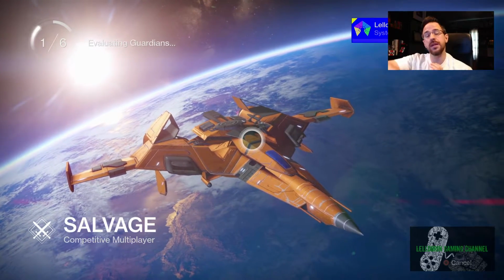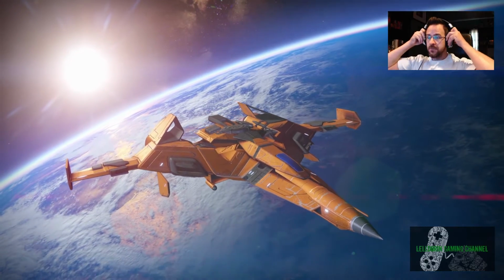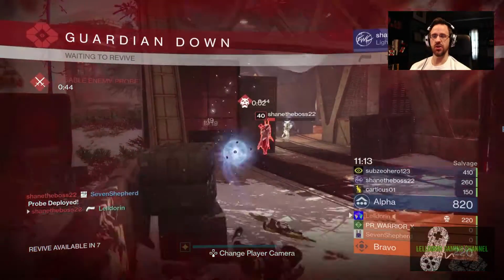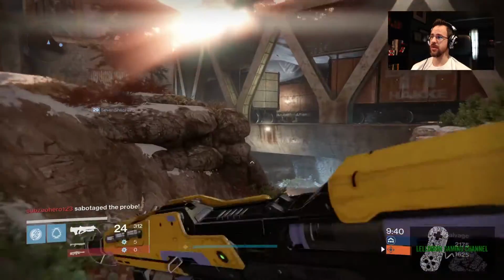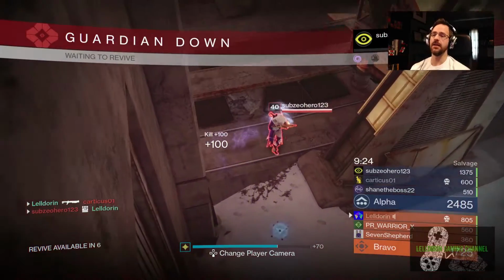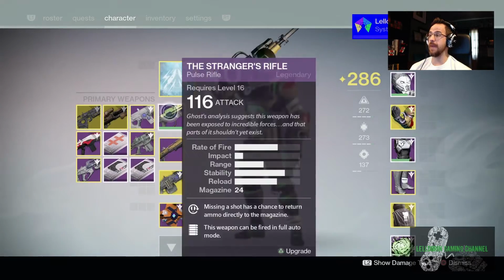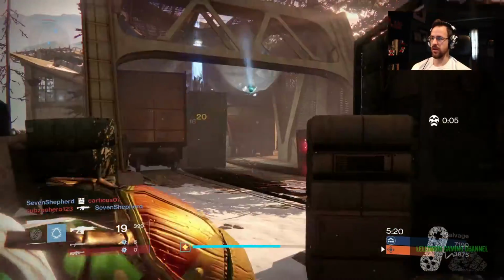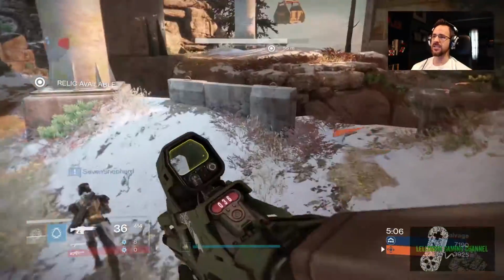Destiny and WHY to feel bad for TeaBaggers ROFL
In this episode, we jump into the Skirmish playlist of Destiny, and though we lose, I teach you a valuable lesson about TeaBagging, and why to feel sad for people who do so ROFL...

As always buddies, click those buttons and spread the loooooooove!!!